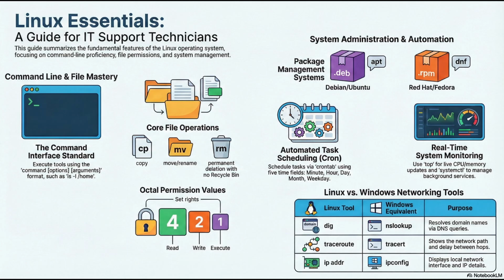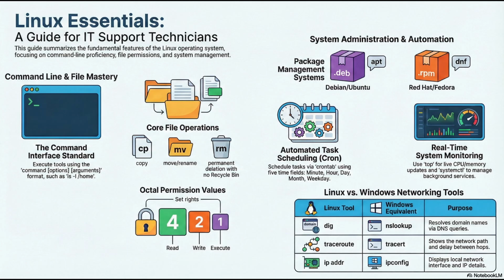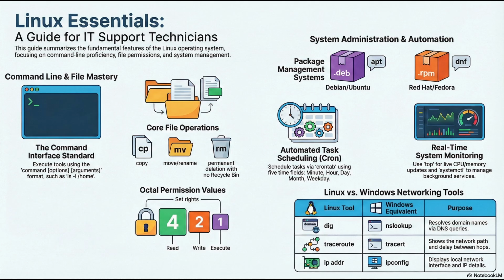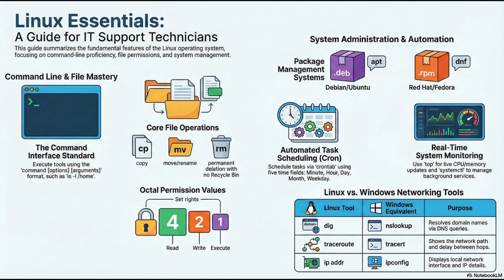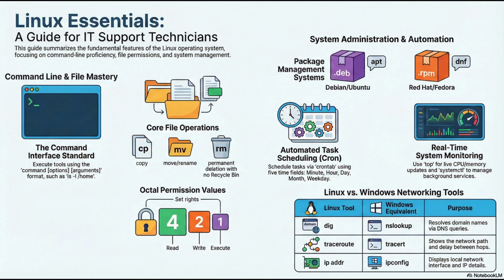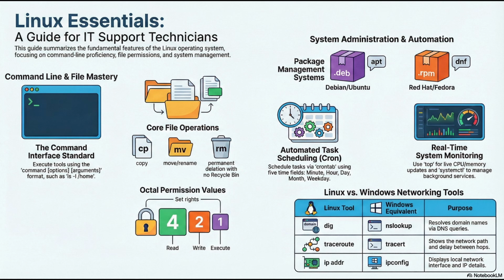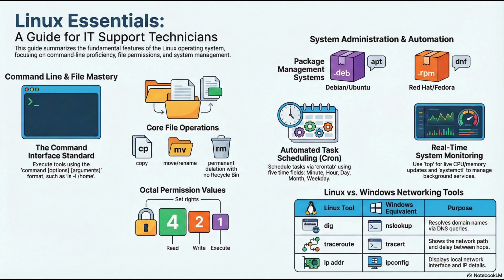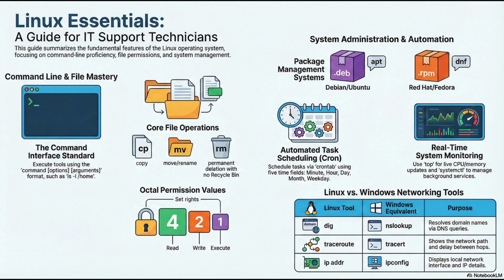Module 17 - Supporting Other OS (Linux, MacOS) A+ Core 1 & Core 2